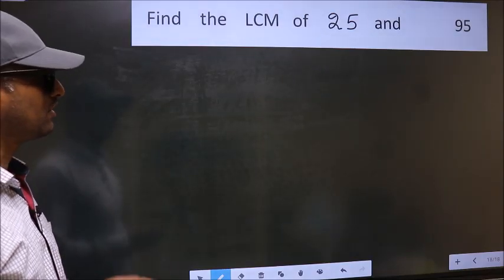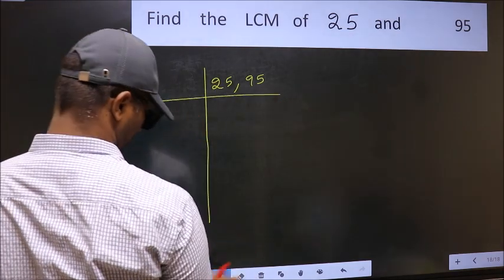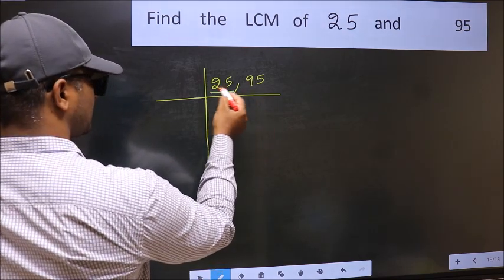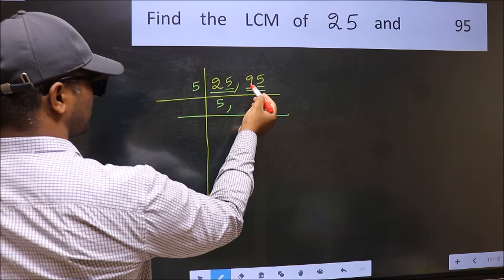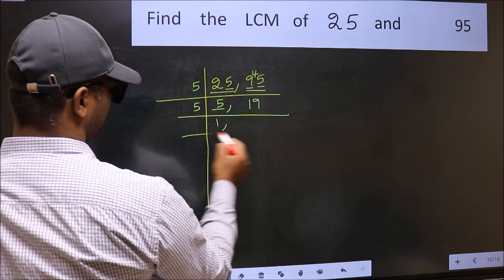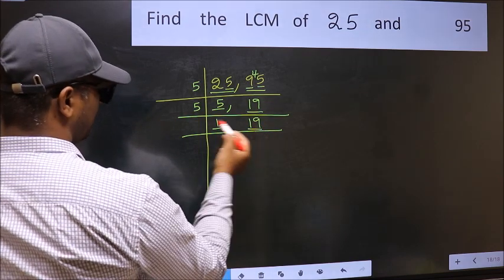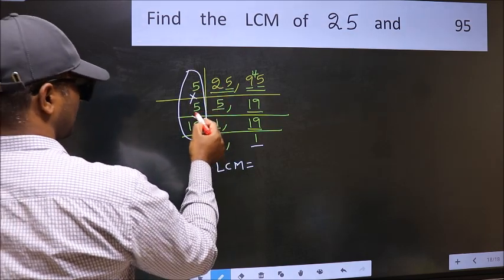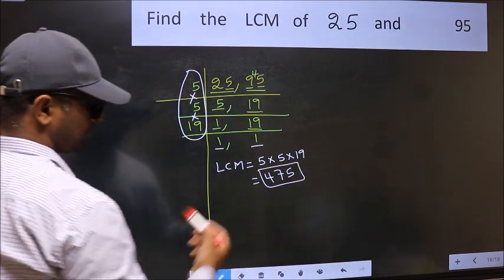LCM of 25 and 95